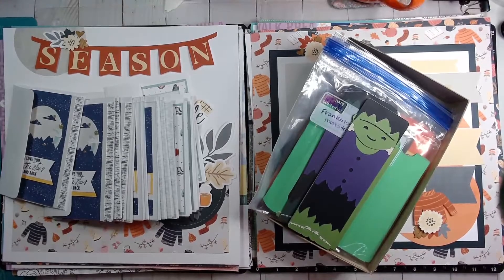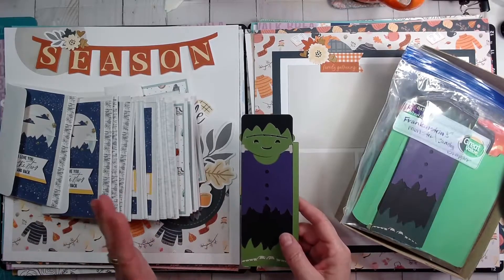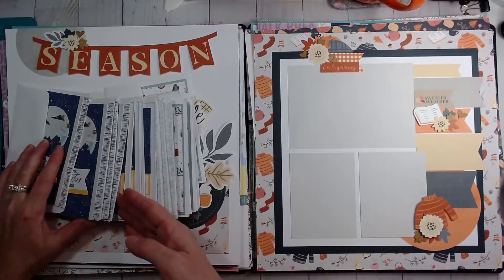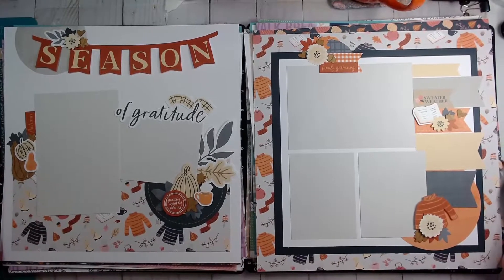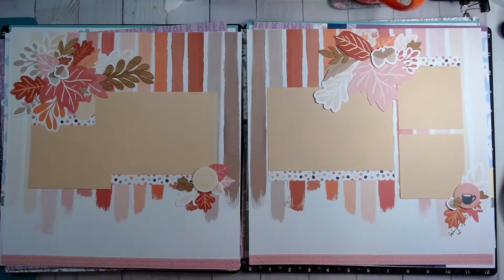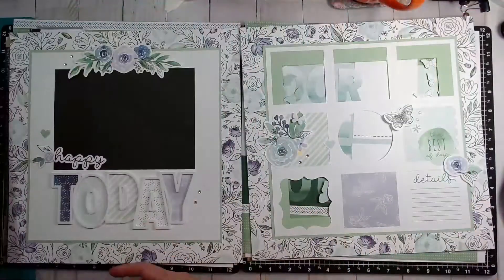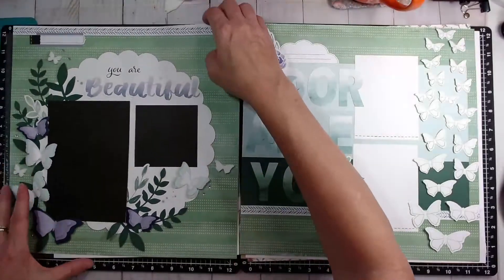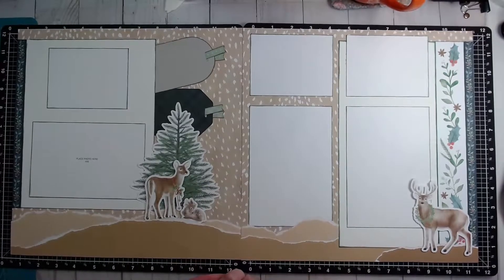Finish it up Friday! | Scrapbook Layout Workshop Kits | Close To My Heart | Cricut Image Sets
Back to my Close To My Heart Scrapbook Layout Workshop kits to finish it up Friday. I am also sharing some candy bar wrappers created with Cricut image set, Holiday Candy Bar Wrappers.

Link to workshop kits on my Maker website (most featured in this video are retired)

Kim Ferguson
Close To My Heart Maker